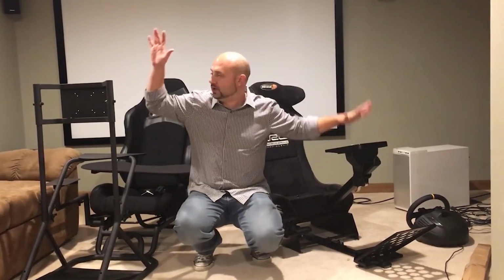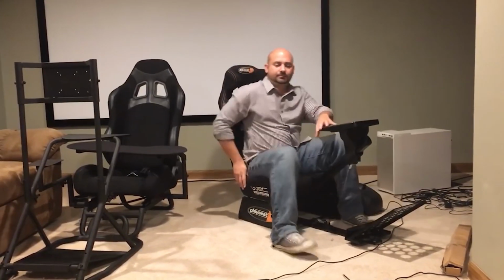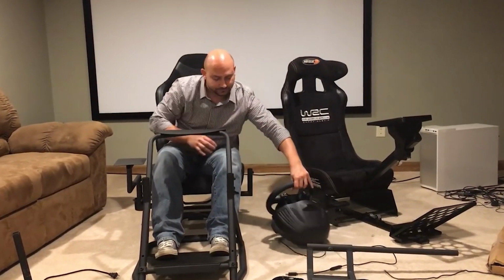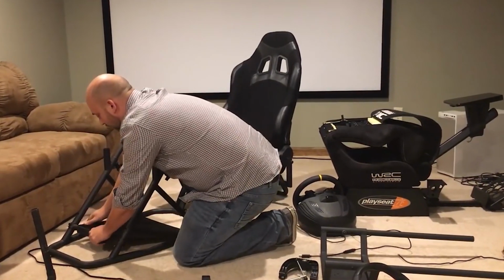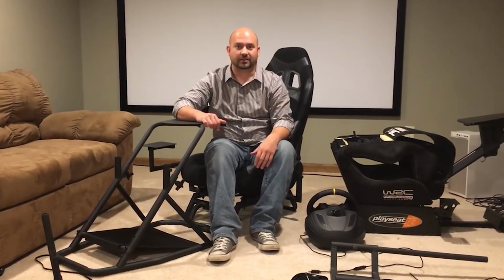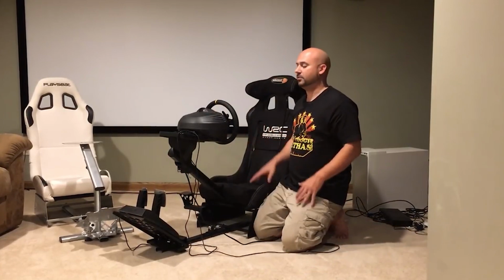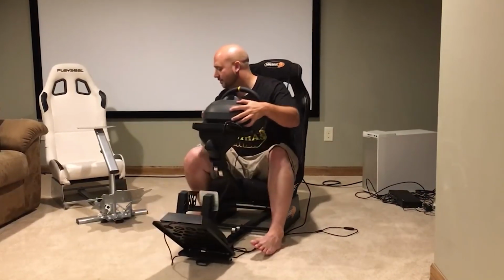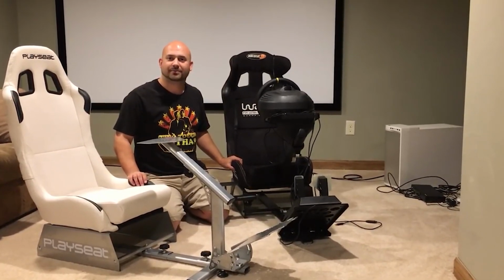Obutto Ozone vs. Playseat Revolution and Evolution Review and Impressions - Updated 2020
I posted this video originally in 2016.  I add commentary to account for some of the questions and concerns, and account for pricing in 2020. I purchased the Obutto Ozone, the Playseat Revolution and the Playseat Evolution and I recorded some comparison videos of each.